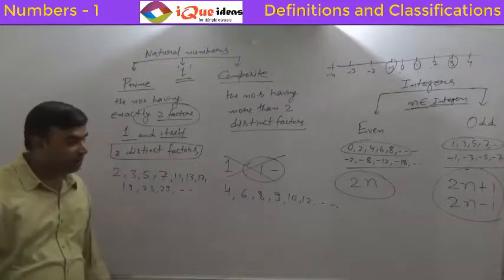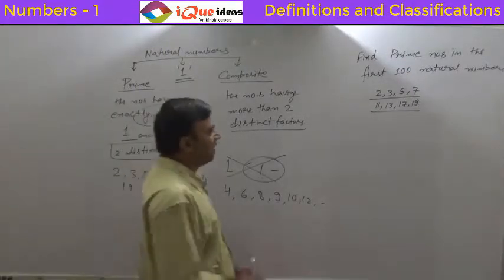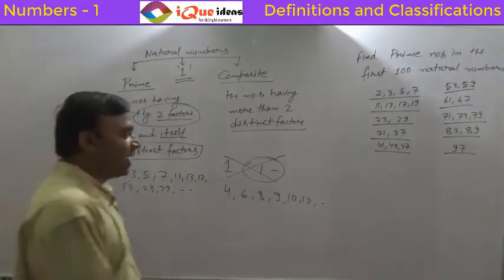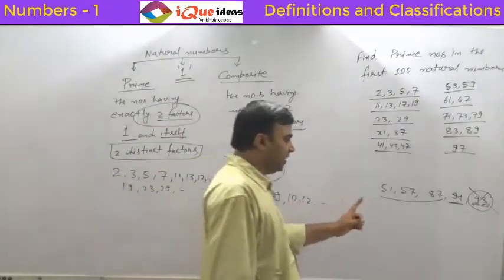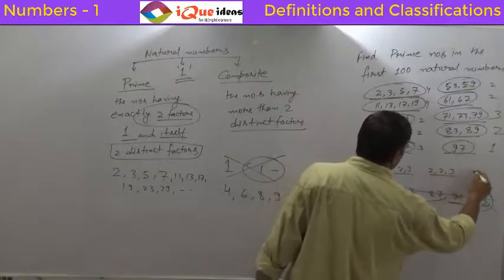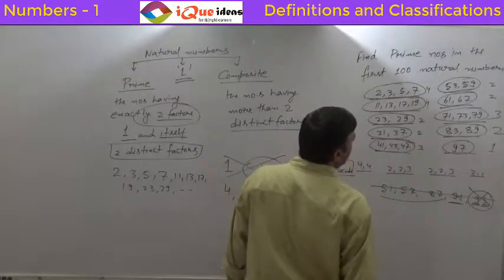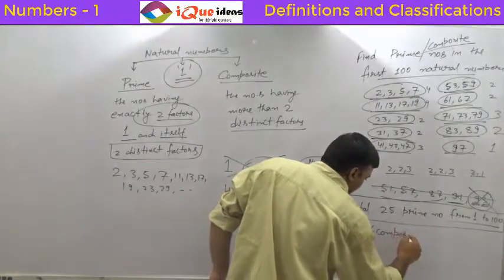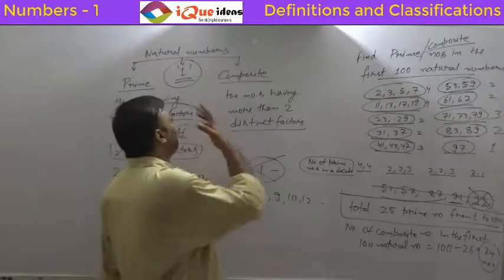Prime Numbers in First 100 Natural Numbers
Counting of Prime numbers and Composite numbers in the set of first 100 hundred natural numbers. Prime and Composite numbers from 1 to 100. Useful for 7th, 8th, 9th and Entrance exams